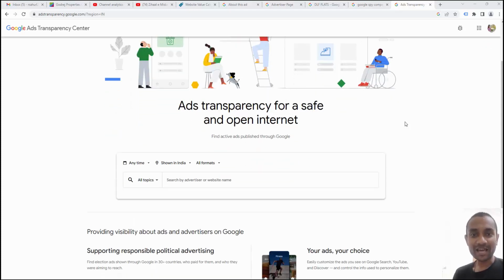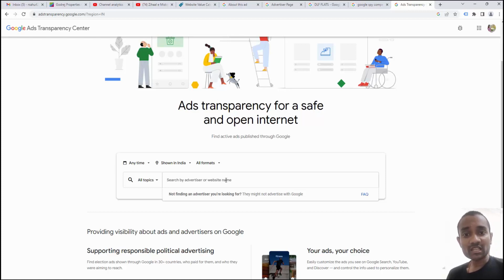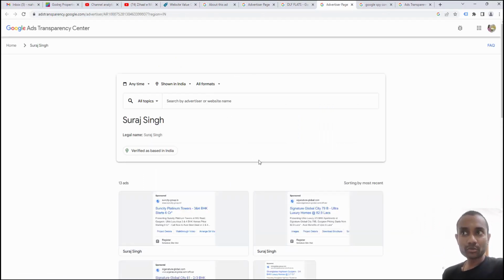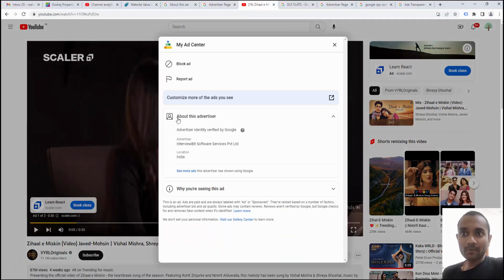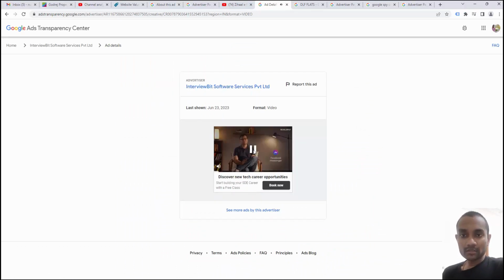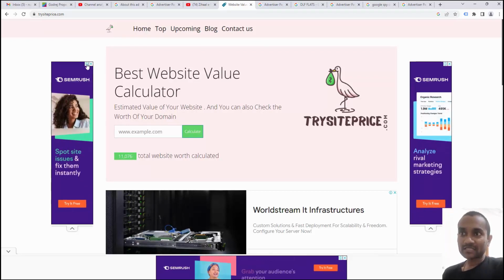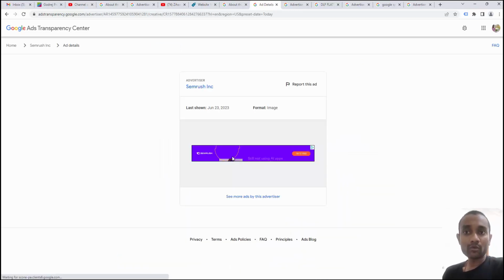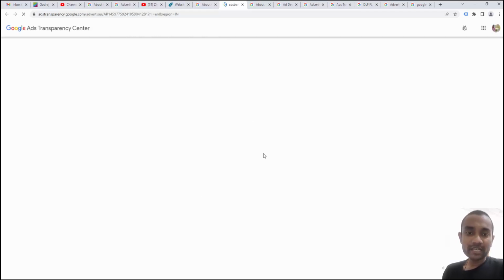Google Ads Transparency Center | How To See Competitors Google Ads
Learn How To do competitor analysis using the Google Ads Transparency Center, with examples for search ads, display ads, and YouTube ads. Are you ready to unlock the hidden potential of your Google Ads campaigns? In this comprehensive video tutorial, we take you on a journey through the Google Ads Transparency Center, your ultimate tool for gaining unparalleled insights into your competitors' strategies across search ads, display ads, and YouTube ads.